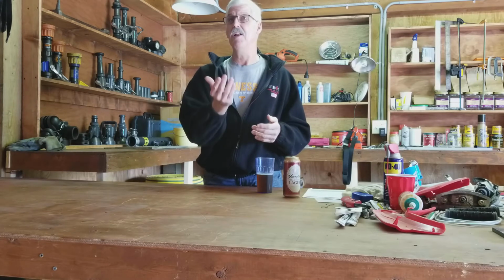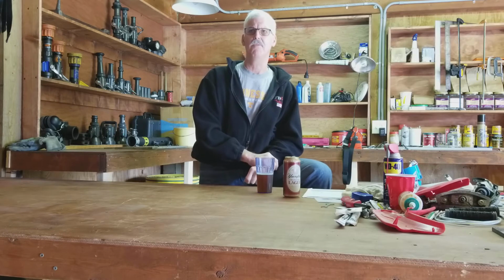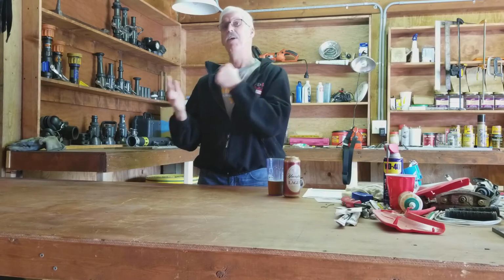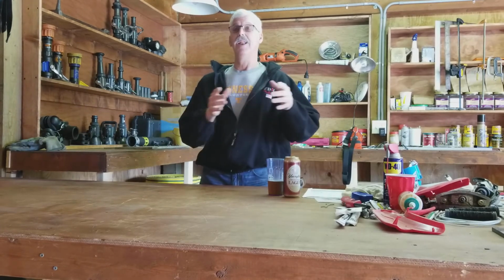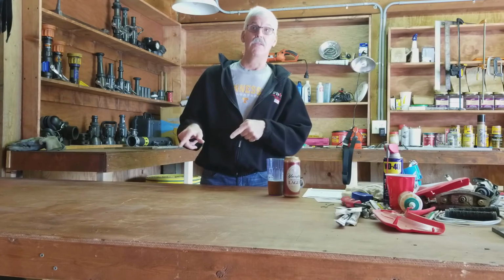apparatus placement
Park that rig where it does the most good for that specific building with that specific fire.